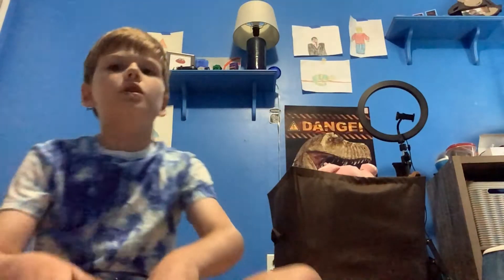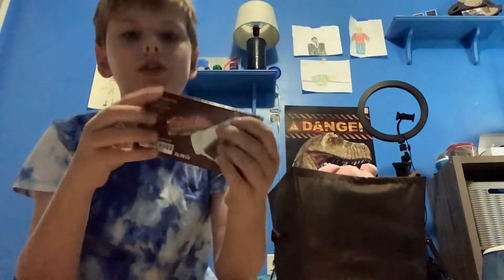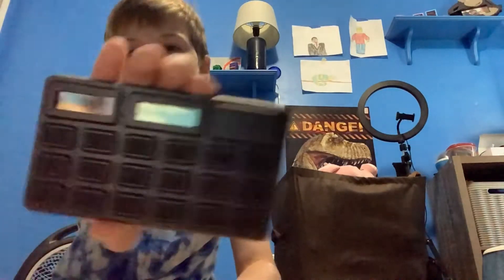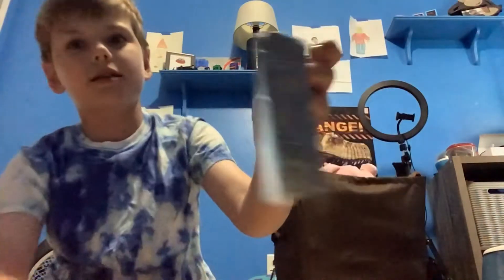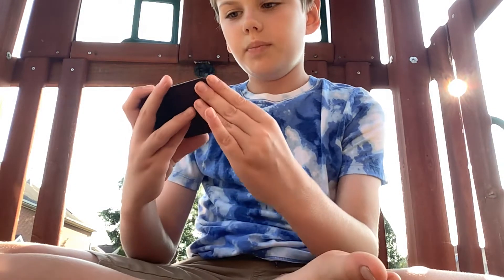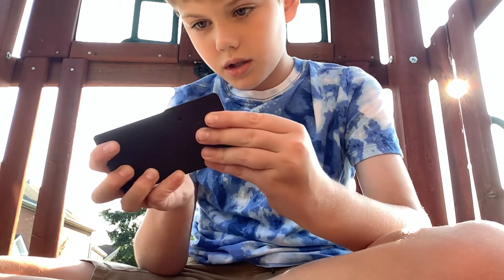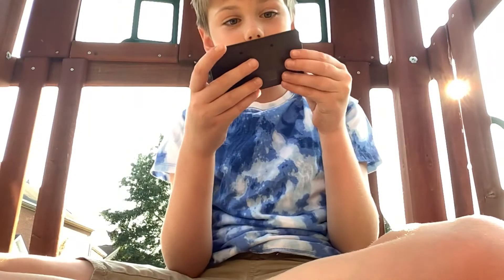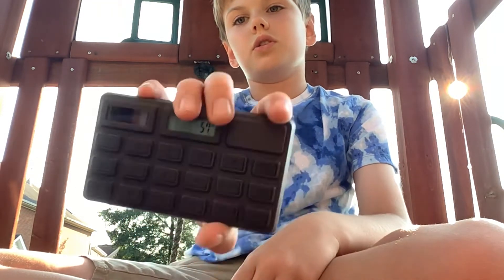Chocolate calculator smells and looks like chocolate￼! 🍫🍫🍫🍫🍫🤯😱